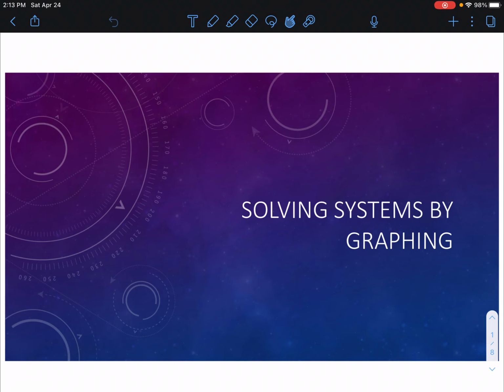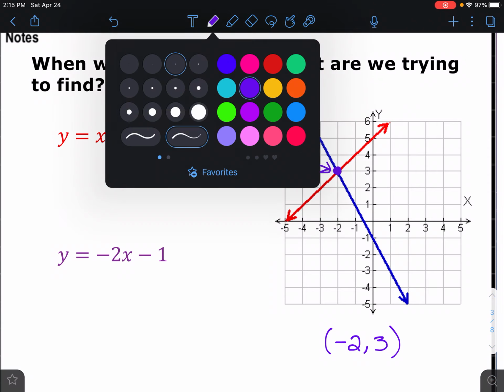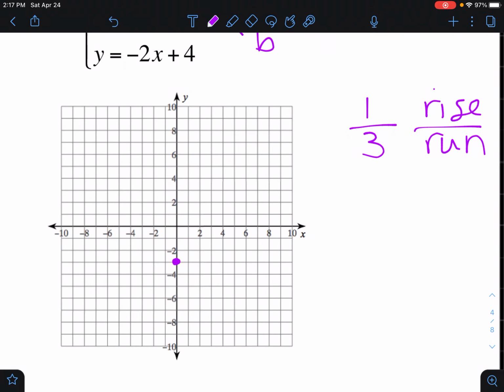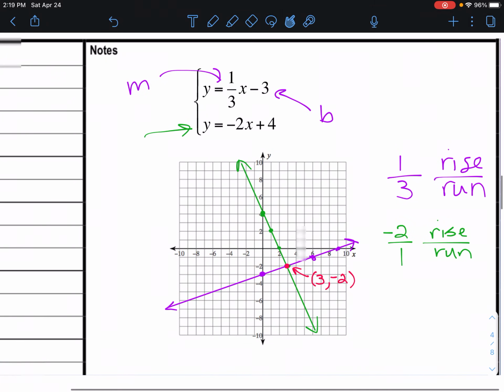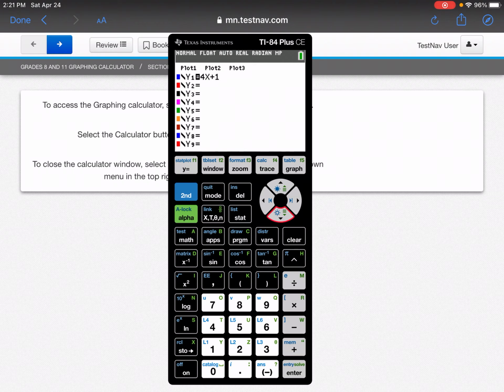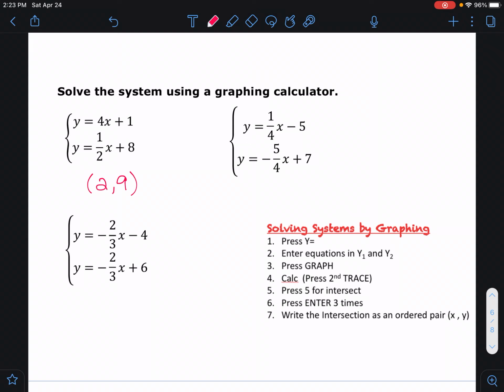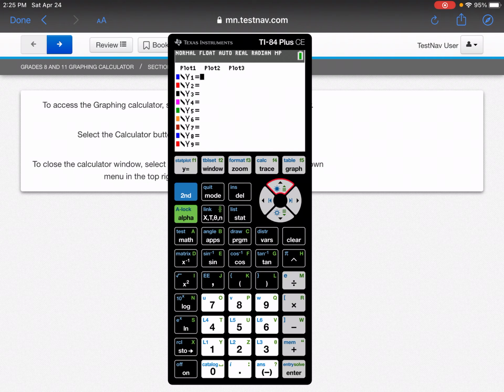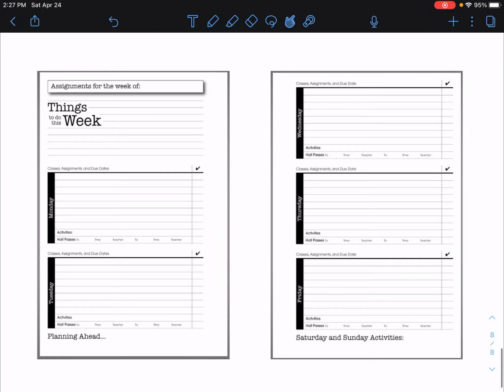Solving Systems by Graphing (IntAlg)